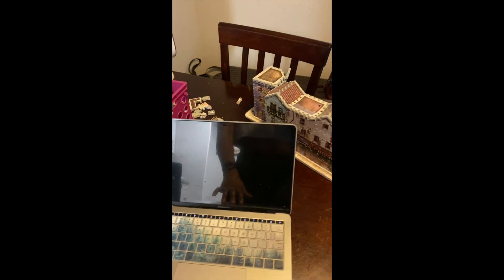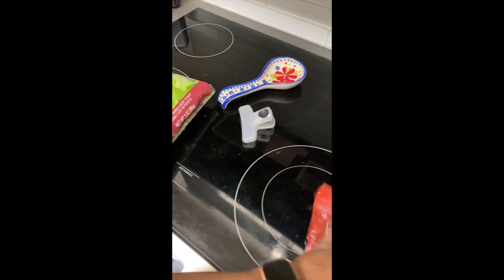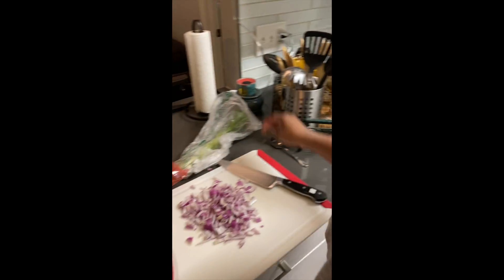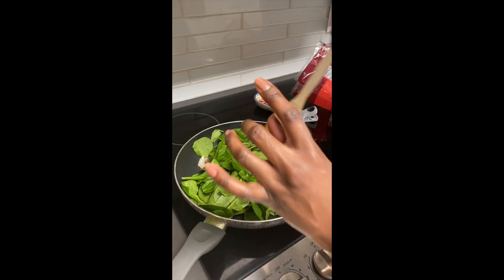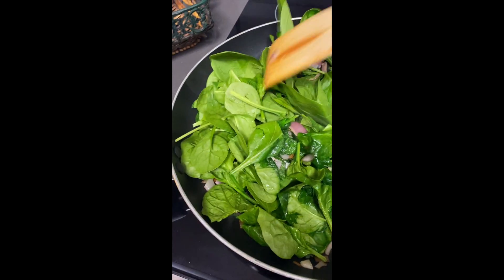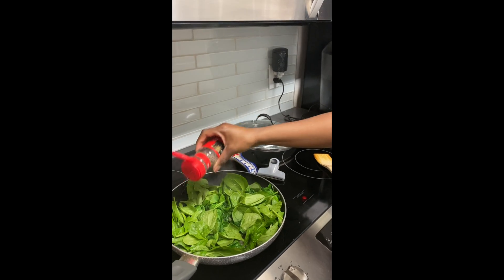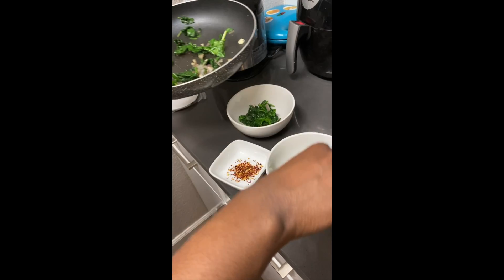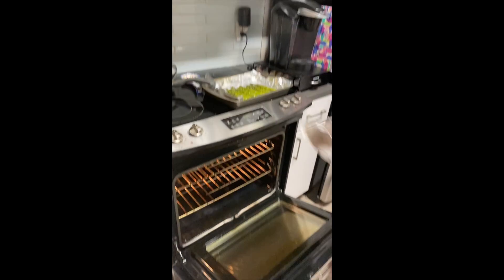Quick Greens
Southern Cuisine - Remote Lab Activity